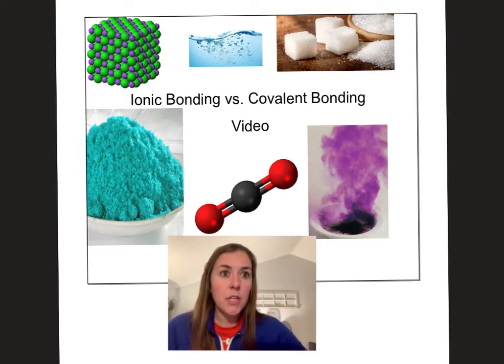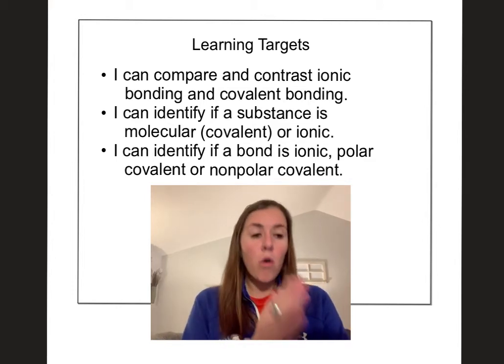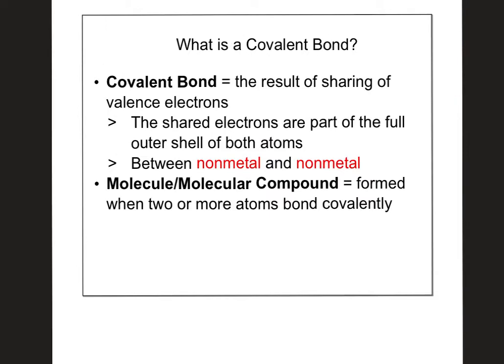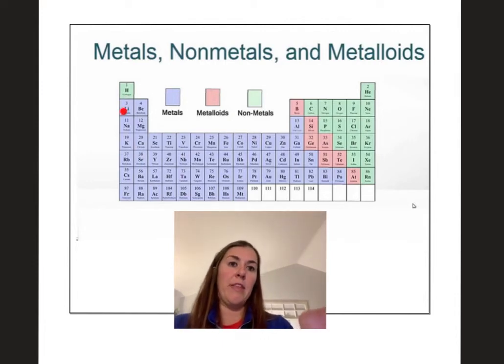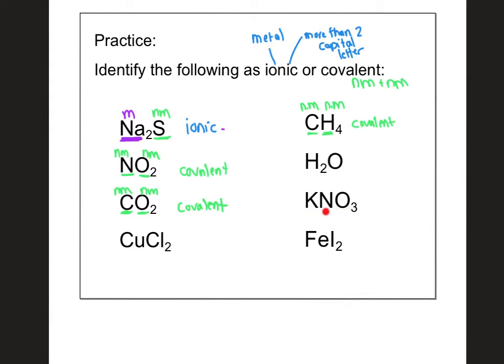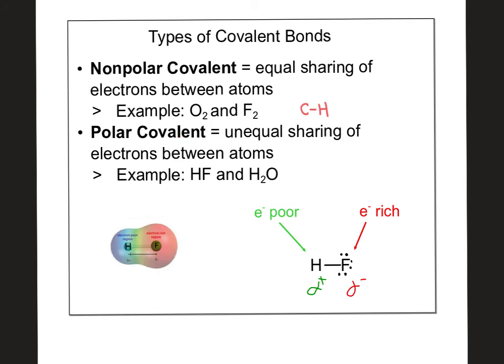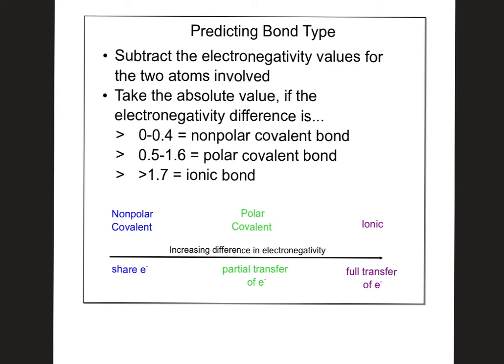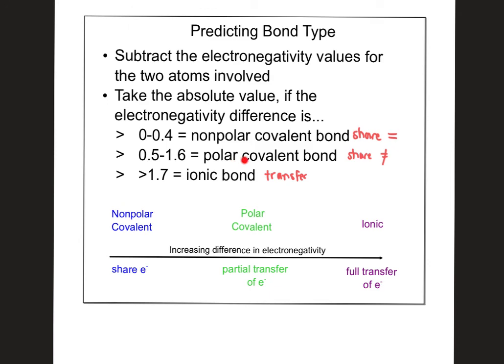Ionic vs Covalent Video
Chemistry
Honors Chemistry